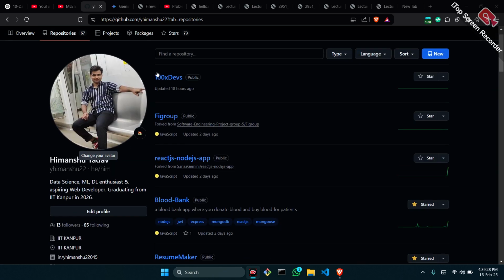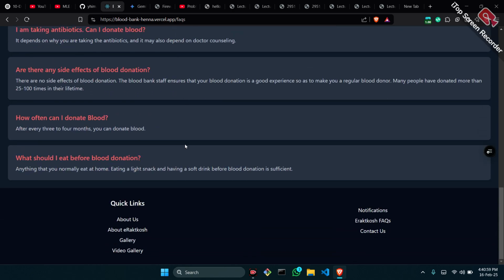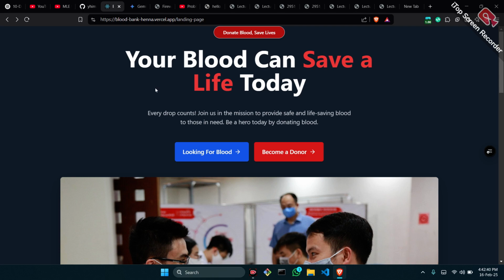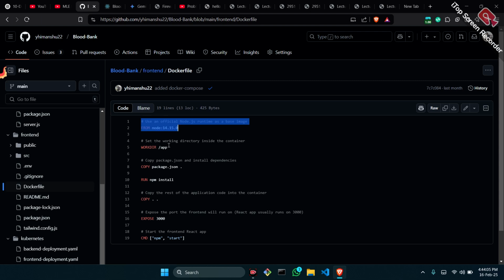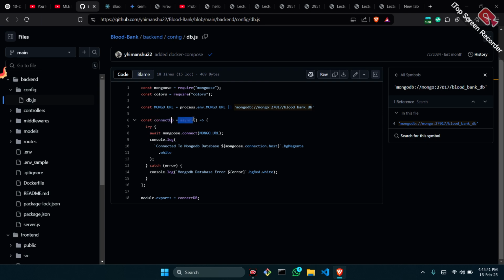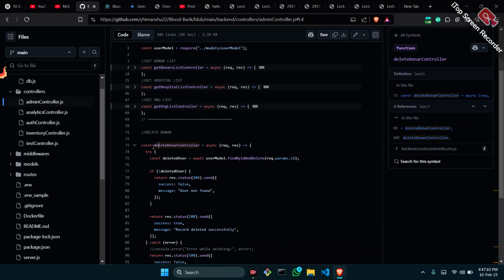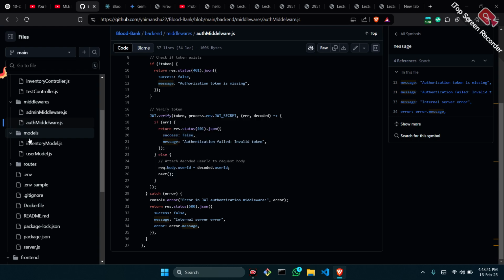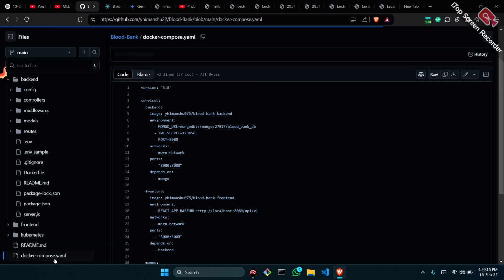Add THIS Project To Your Resume For An Internship